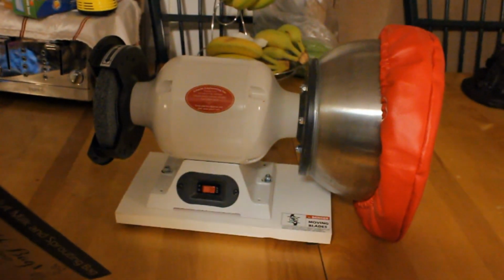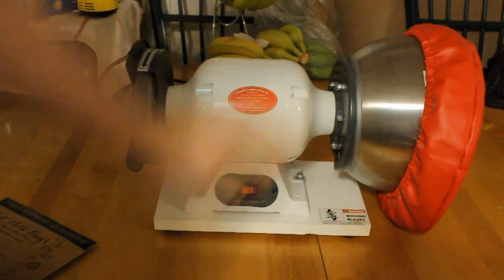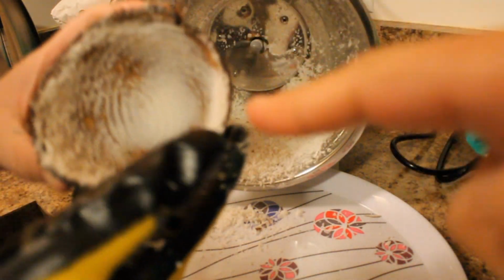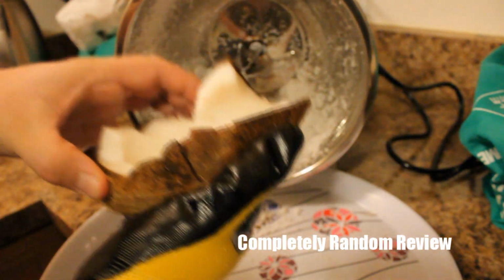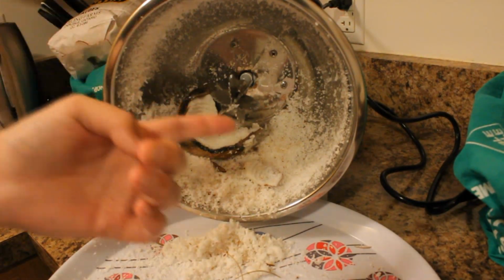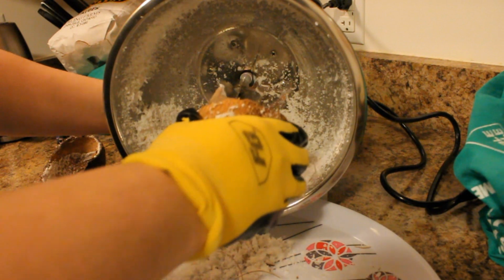gitachi coconut scraper review, coconut grater review, best coconut scraper, best coconut grater, co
Want your own? Click the link below for the best deals.